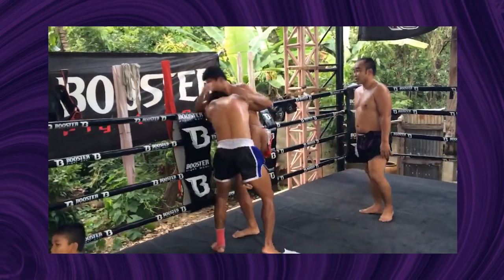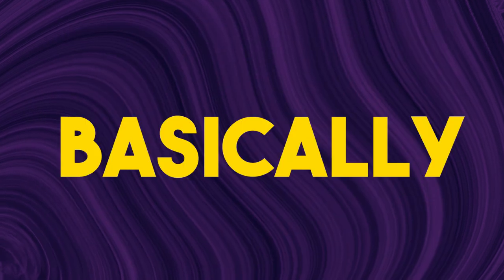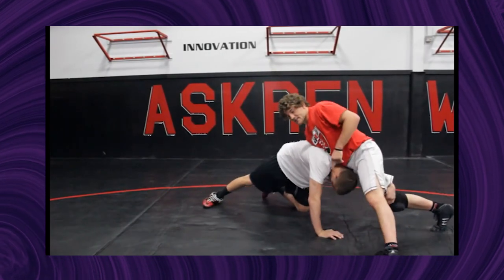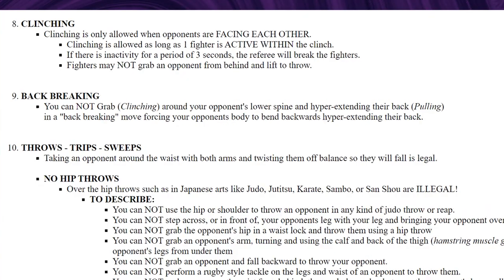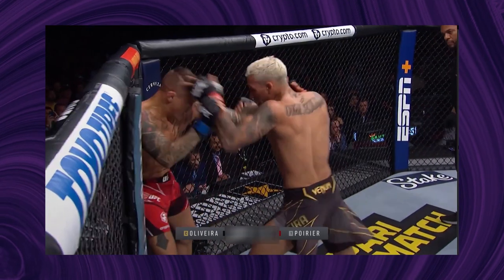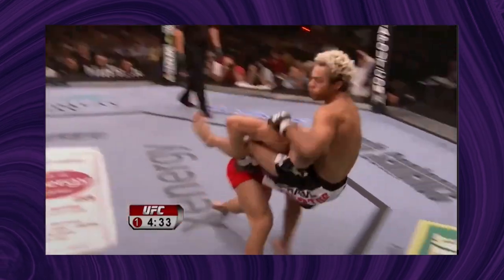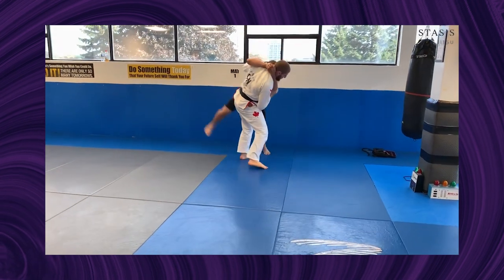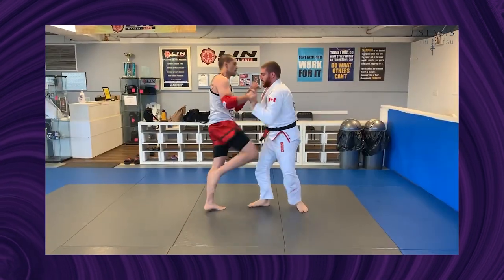Is the Muay Thai clinch effective in the streets/MMA?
Fight tips video on the clinch for MMA